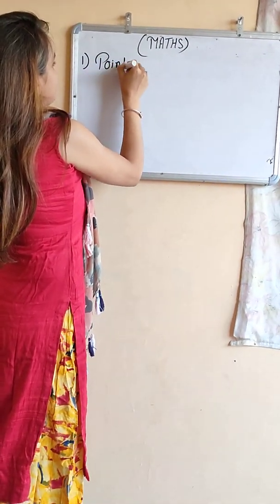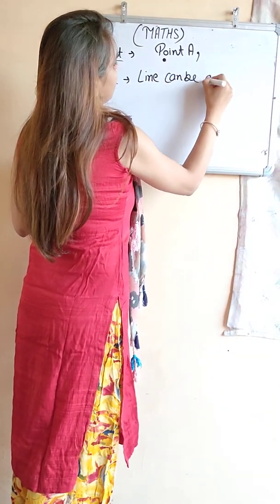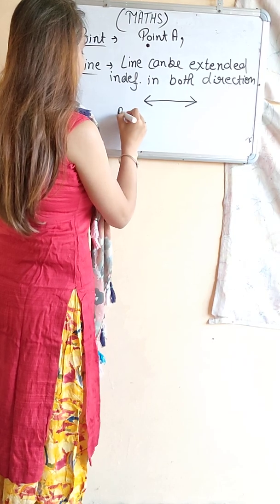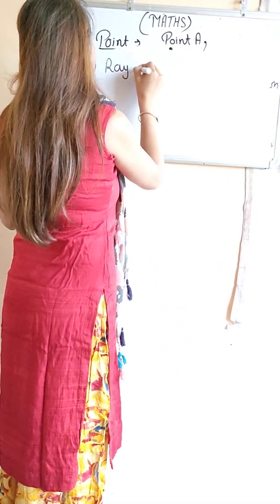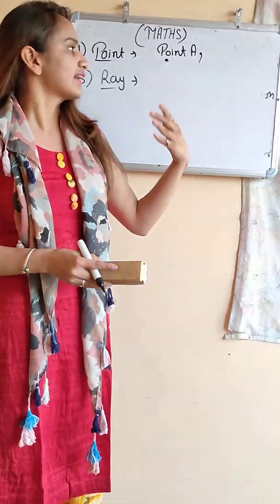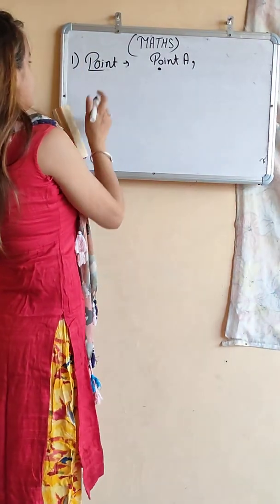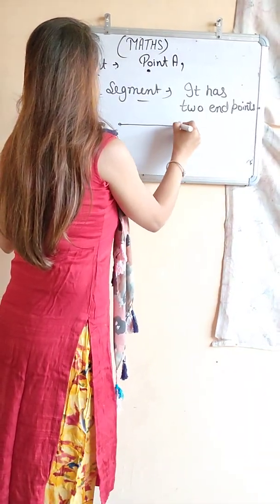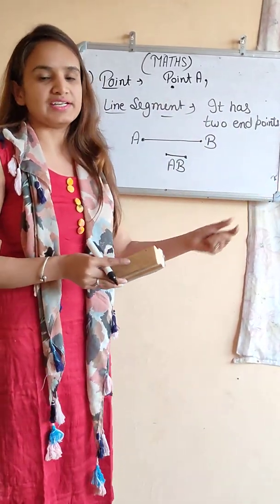Point|Ray|Line & Line Segment| Class 5 & 6 | G.d. Goenka School,Jind| Ms. Diksha